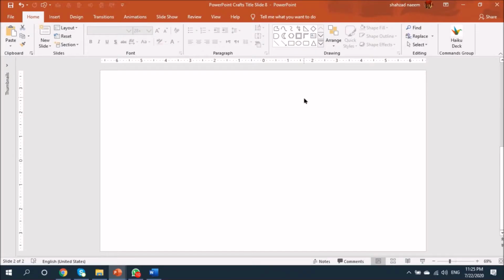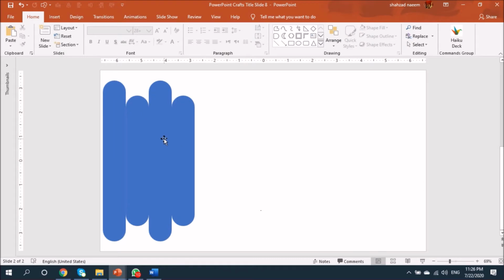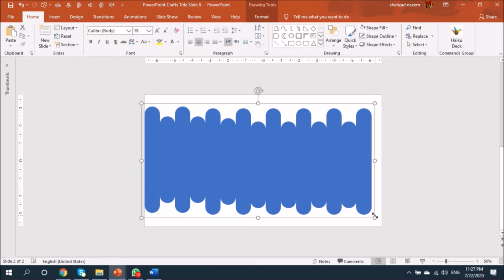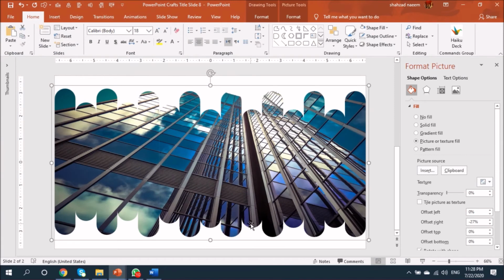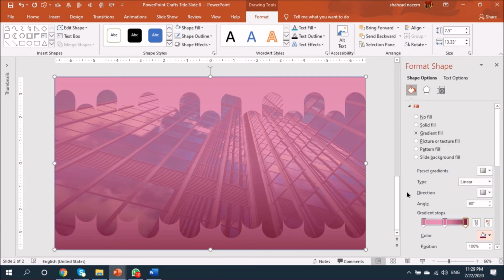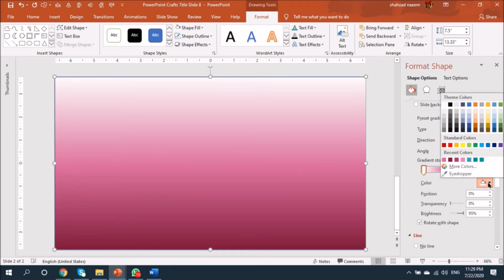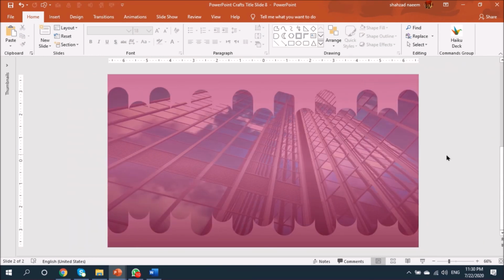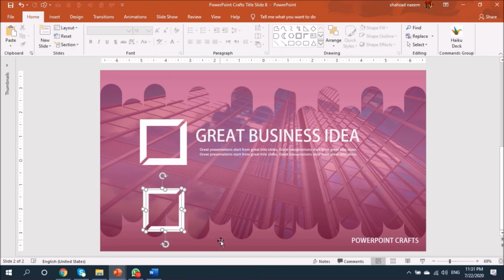Business PowerPoint Slide Design - Presentation Design by PowerPoint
In this video I am going to show you how you can make this creative business powerpoint presentation in PowerPoint effortlessly. I have explained about how to use the PowerPoint shapes and picture to create this stunning, creative presentation slide to impress your audience. If you like this PowerPointTutorial please let me know in comment section.